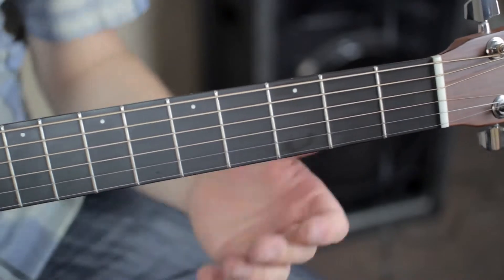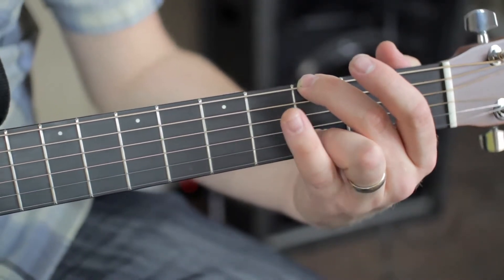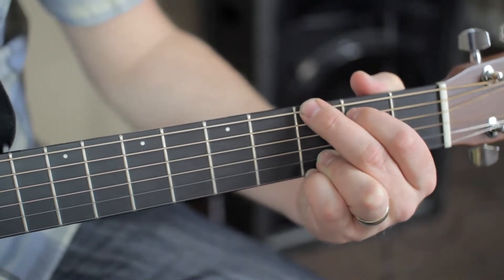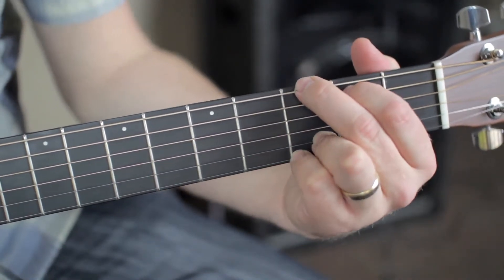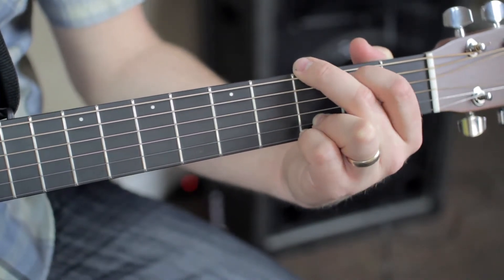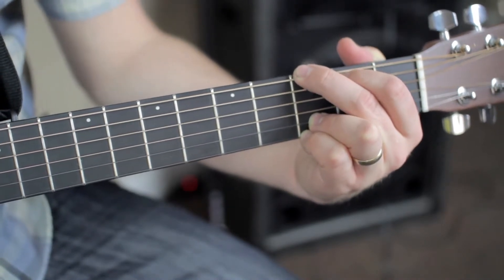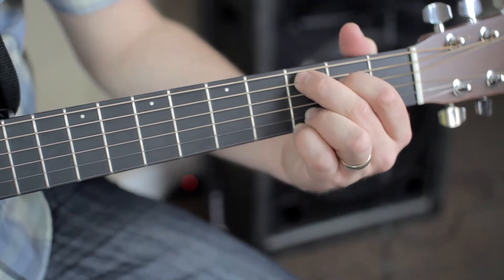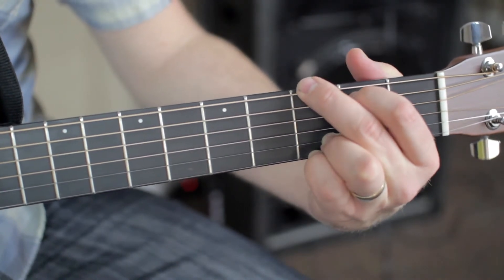Chords in the key of G - Austin Jones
Chords in the key of G

Learn the common chords in the key of G and how to use them for your favorite country, rock, or Christian songs. Or write your own!